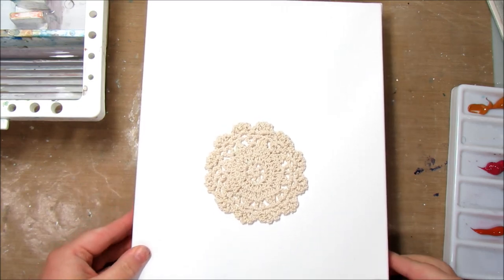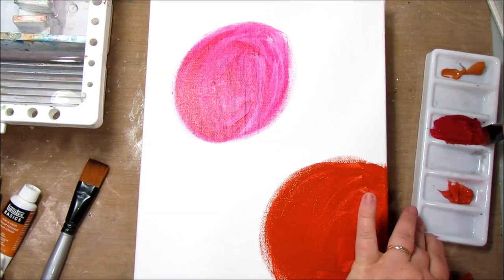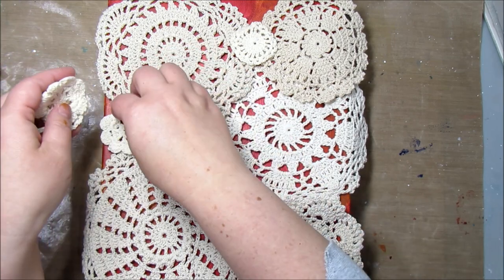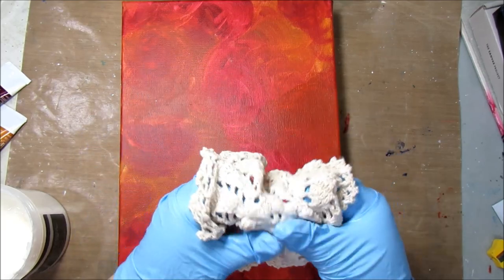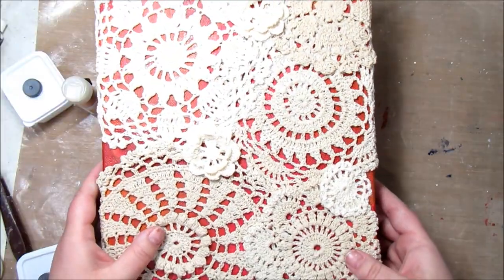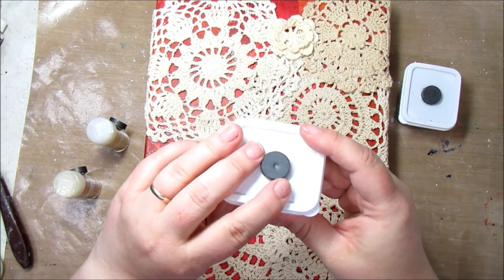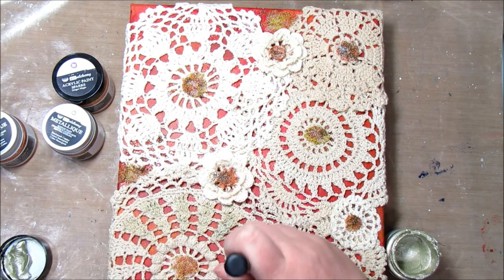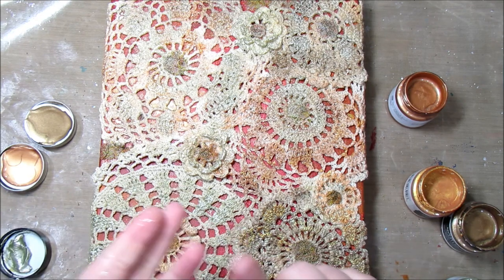Doily Mixed Media Painted Canvas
I am loving using fabric on my canvases, and this is no exception. Today I used doilies, Liquitex paint, and Finnabair paints to create this mixed media canvas.

9x12 canvas
Finnabair Sparks Unicorn hair
Finnabair Sparks Ginger Magic
Finnabair metallique Steampunk Copper
Finnabair Metallique Brass Hardware
Liquitex Paint
Micro Beads
Gloss Gel
Heavy Gloss Gel
Finnabair dabbing brush